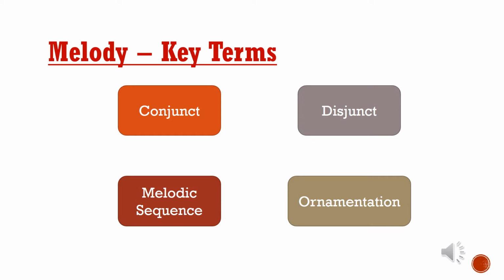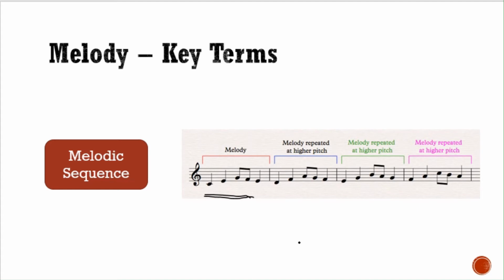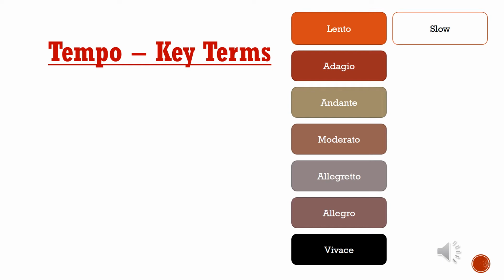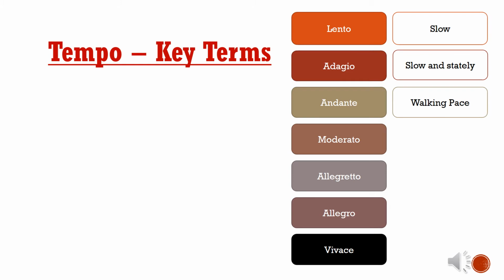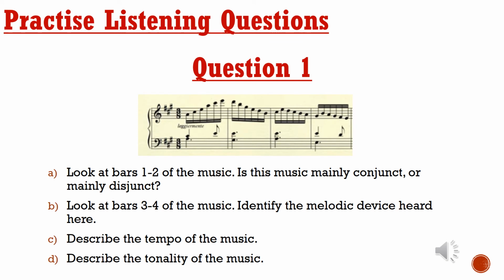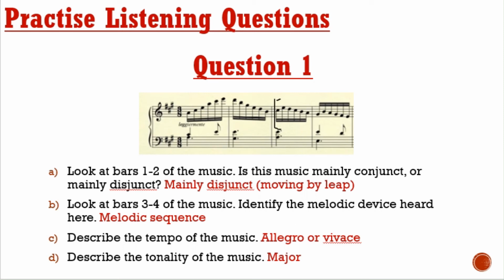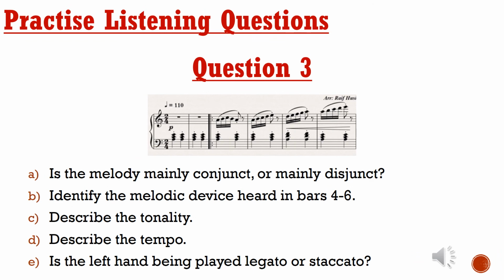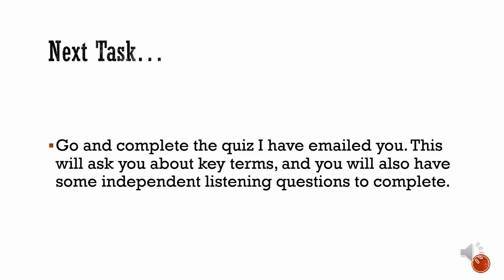10C Lesson 3 - Melody and Tempo Revision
Good morning Year 10, here is your video lesson for today all about revising key melody and tempo terms and applying this to listening questions.